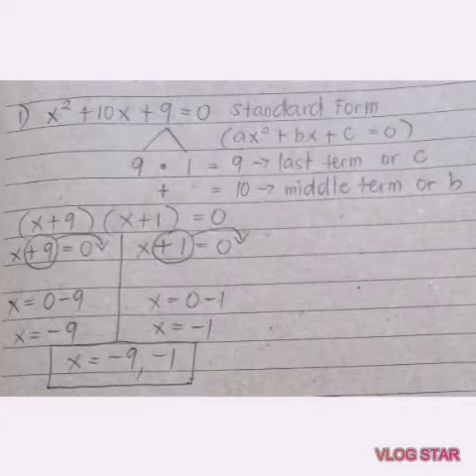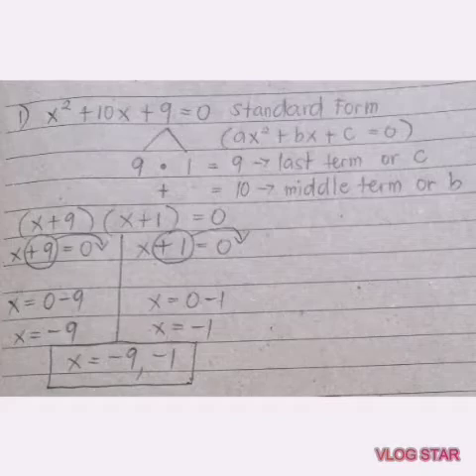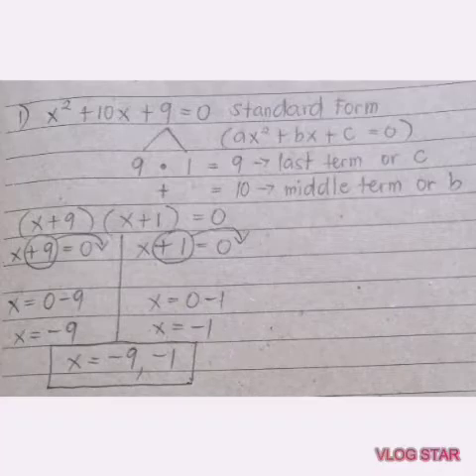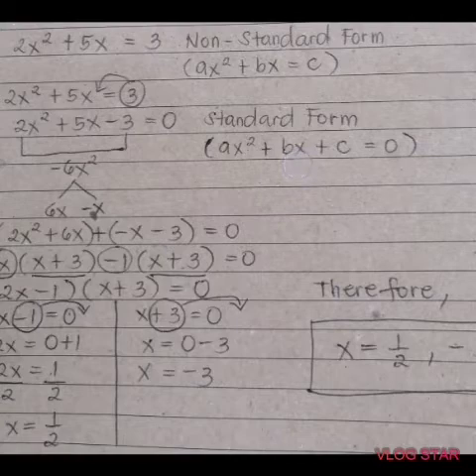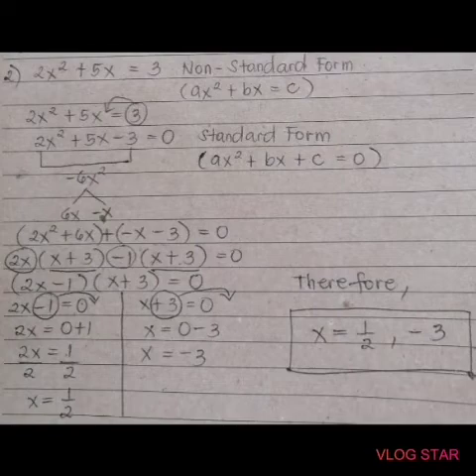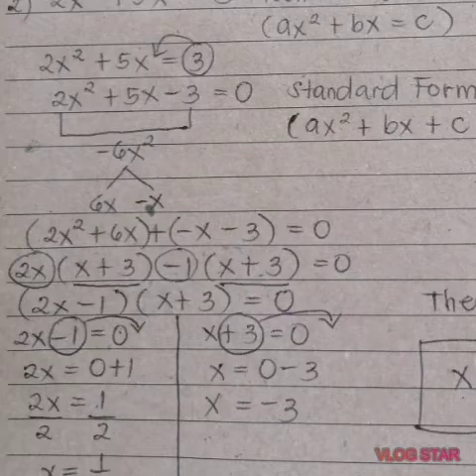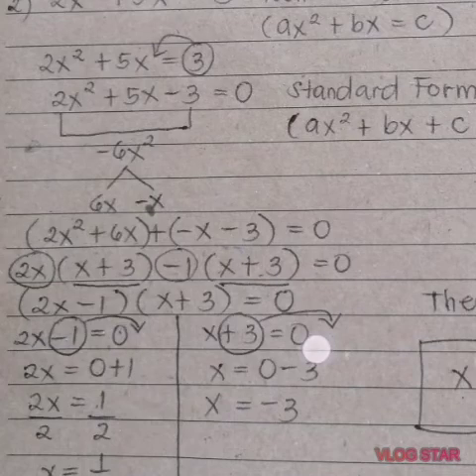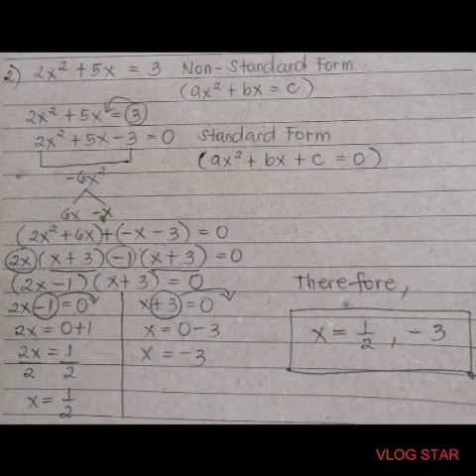Solving Quadratic Equations by Factoring